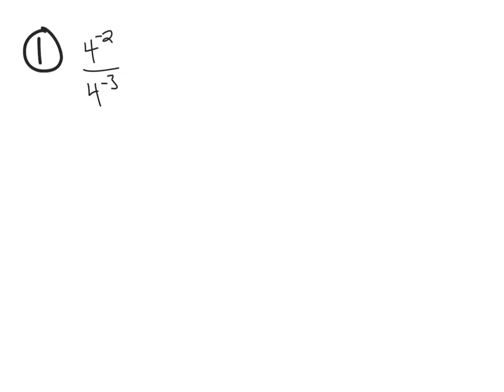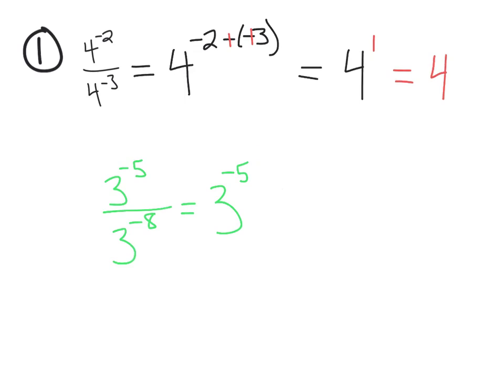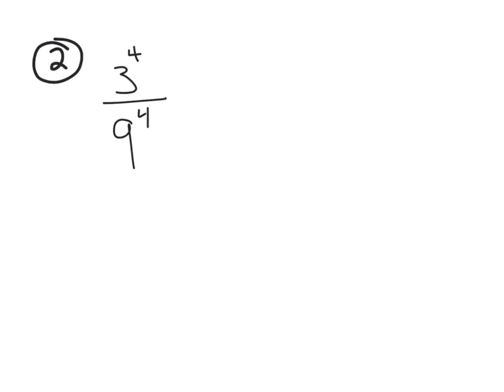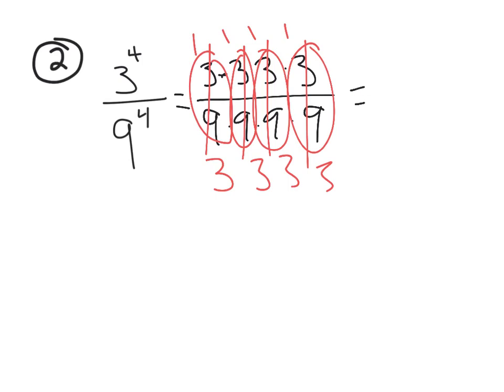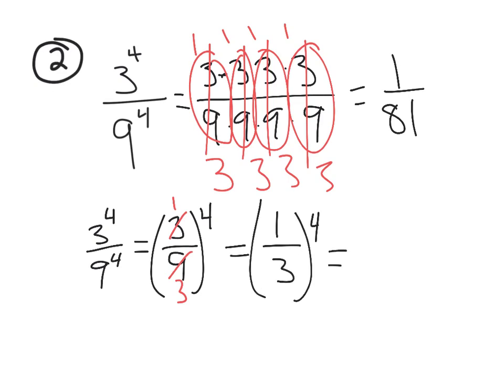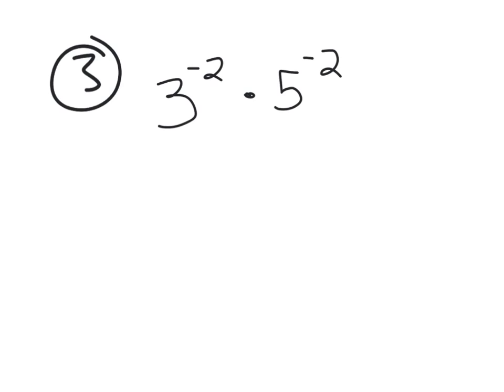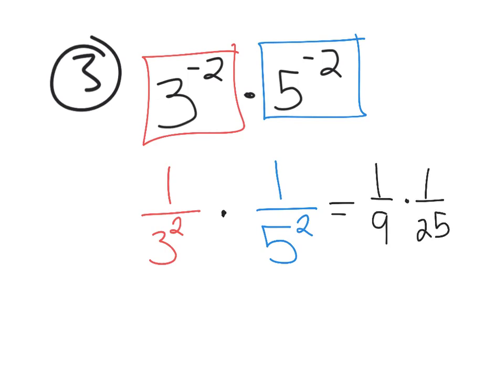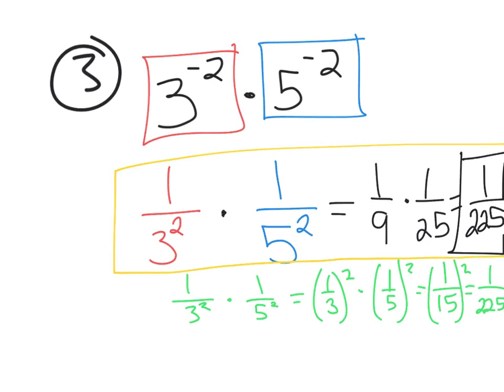apps-Exponent challenge video